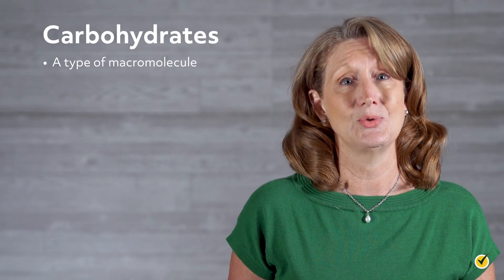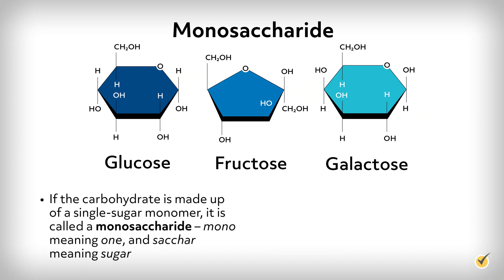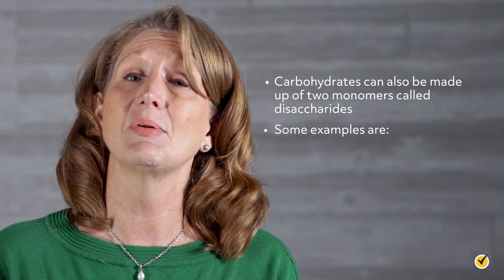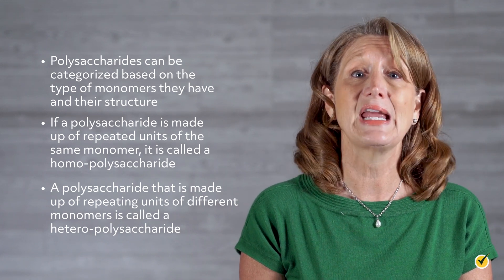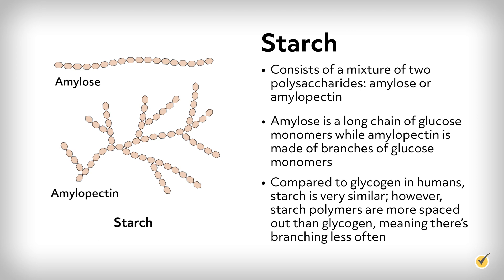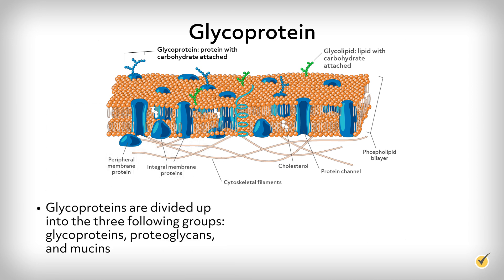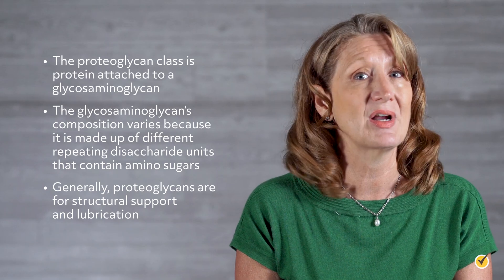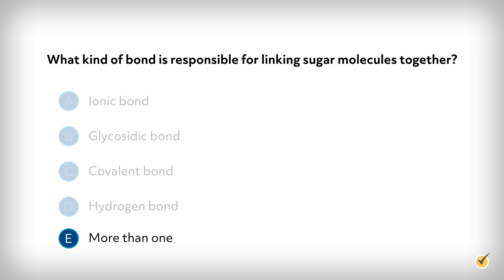Carbohydrates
Hi, and welcome to this video on carbohydrates! Today, we’ll be looking at what carbohydrates are, what their purpose is, and what they’re made of.